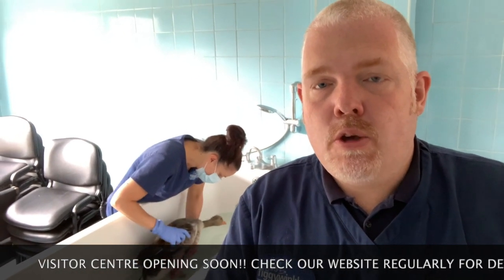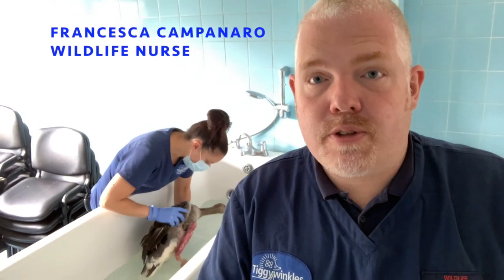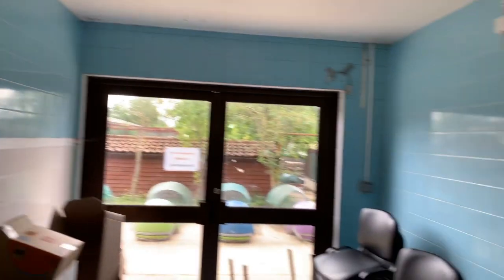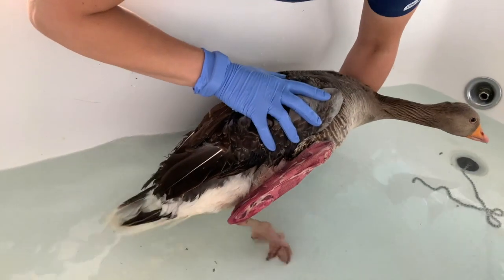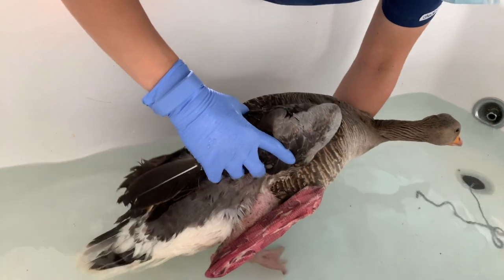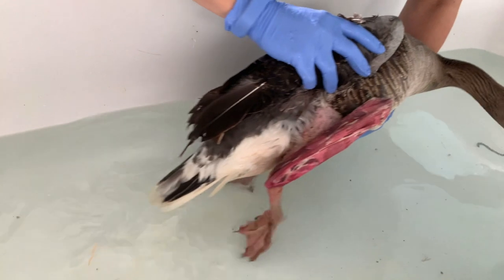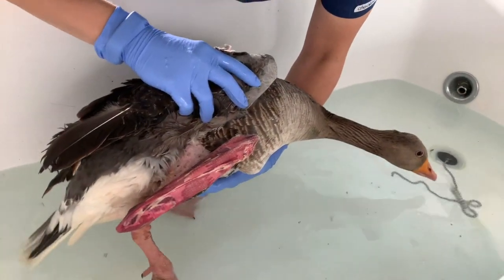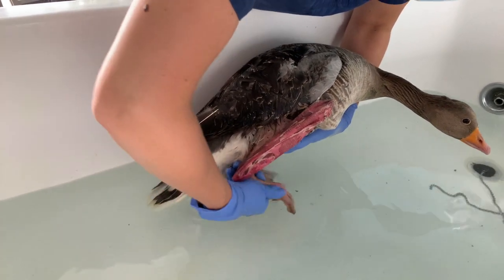Treatment of a Greylag Goose with a Broken Leg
Tiggywinkles Wildlife Hospital specialises in free 24/7 treatment of UK wildlife. We use cutting edge treatments and no expense is spared if the casualties have a good chance of recovering to be returned to the wild. This surgery highlights the use of hybrid fixation to repair a fracture in a Greylag Goose.